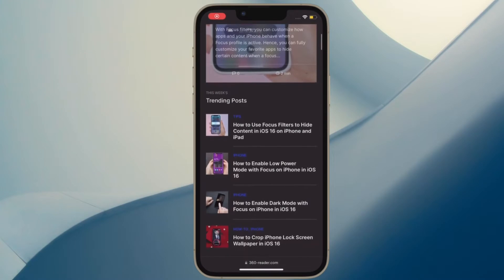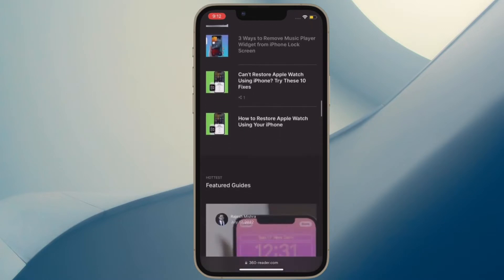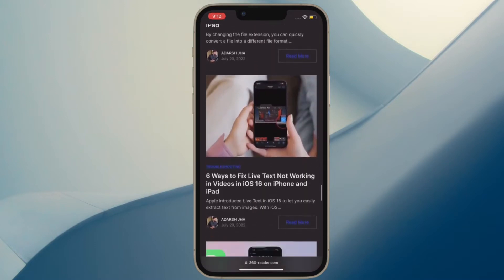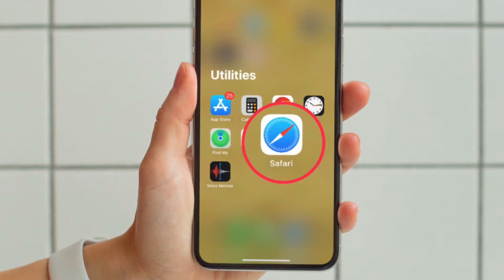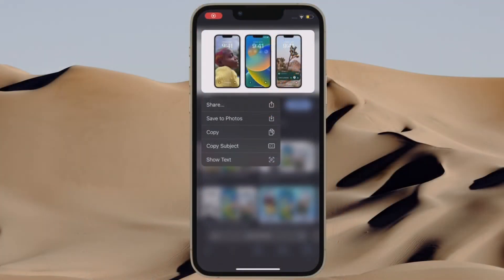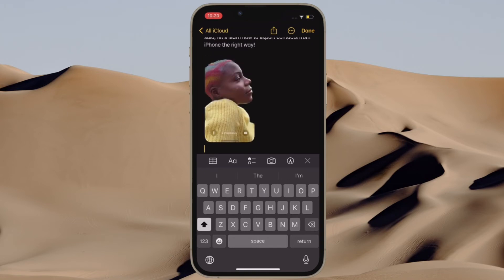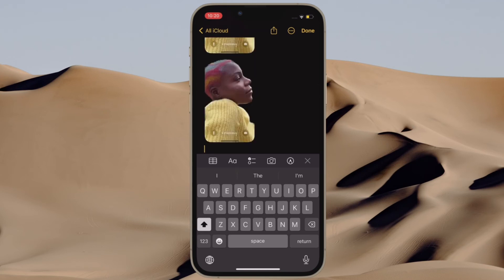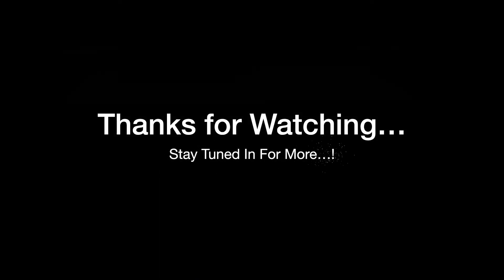How to Remove Background from Safari Photos on iPhone in iOS 16 🔥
Here is how you can remove background from images in Safari in iOS 16 on your iPhone.